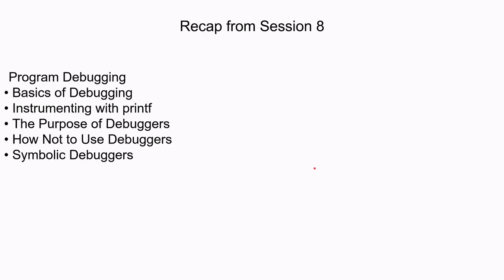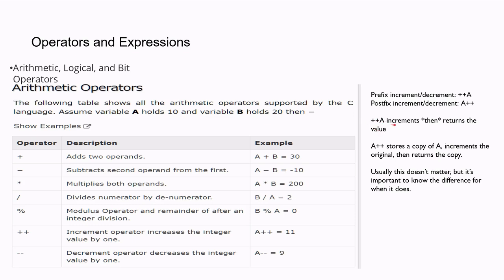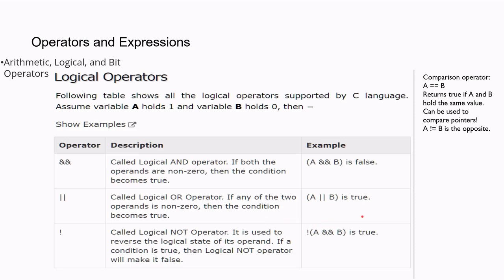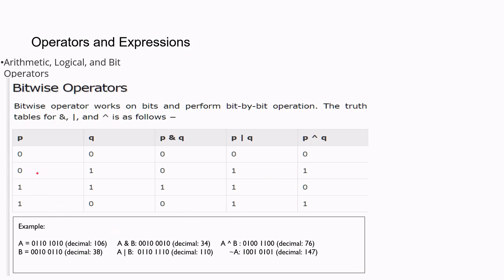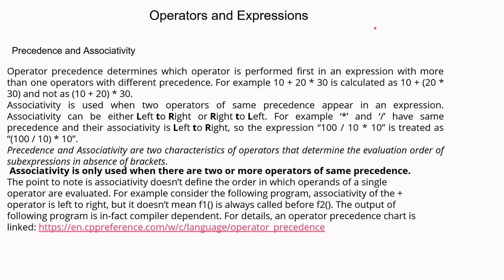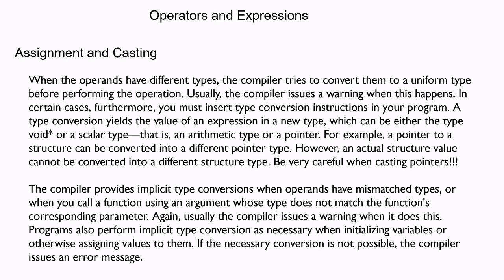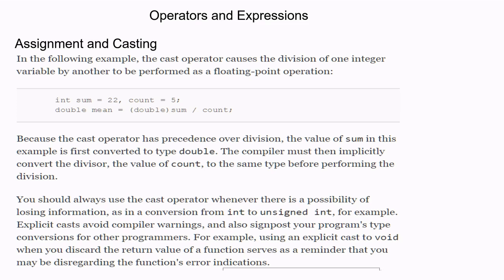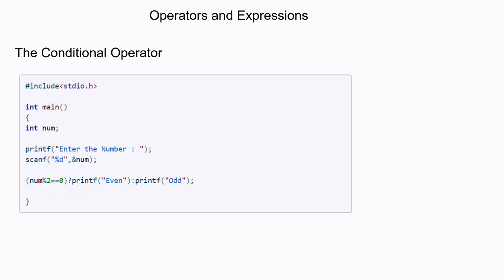C Programming for Beginners: Session 9 - Operators and Expressions in C